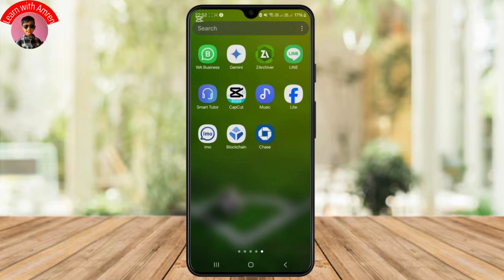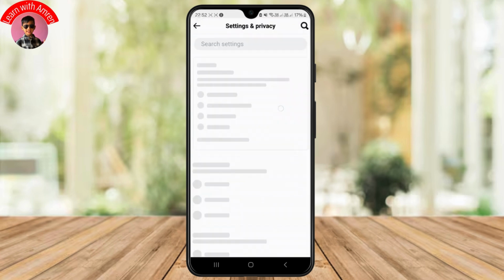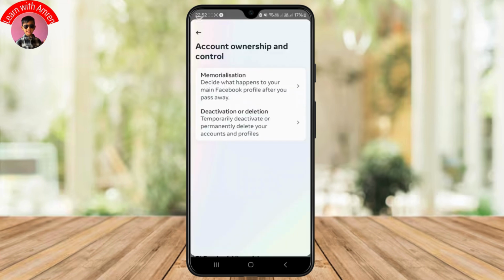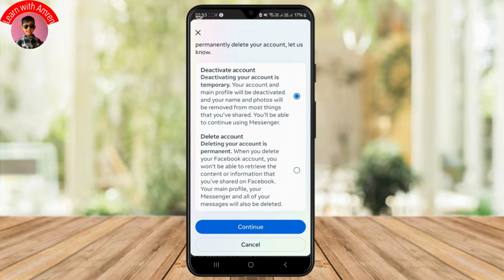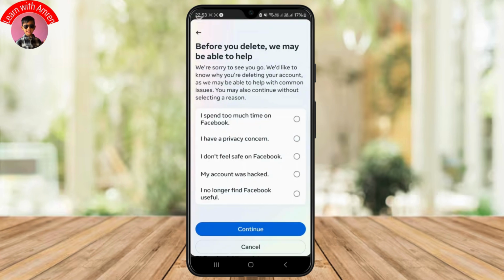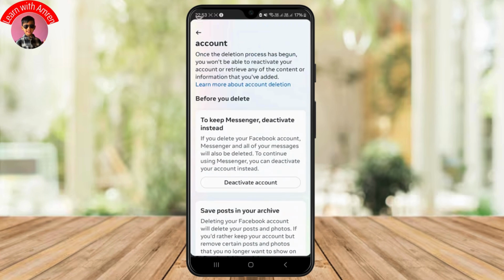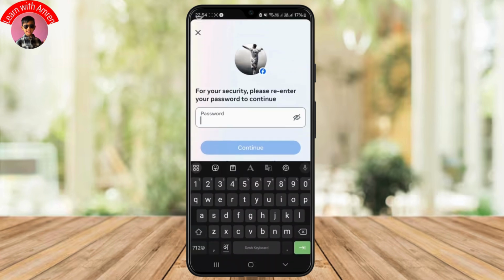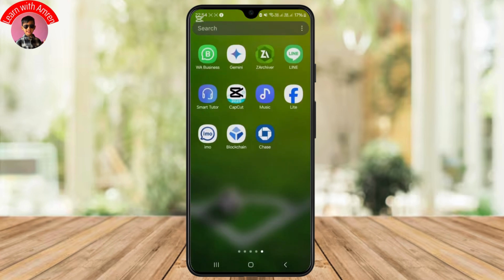How to Delete Account on Facebook Lite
How to Delete Account on Facebook Lite (2025)!

Looking to delete your account on Facebook Lite? This video will walk you through the process of permanently deleting your Facebook Lite account. Whether you're wondering, "How do I delete my Facebook Lite account?" or need help with the steps, this tutorial has you covered. Learn how to ensure your account is removed for good and all the necessary steps to complete the process. Watch now to find out how to delete your Facebook Lite account easily!

Timestamps:

00:00 How to Delete Account on Facebook Lite
00:10 Steps to Permanently Delete Facebook Lite Account